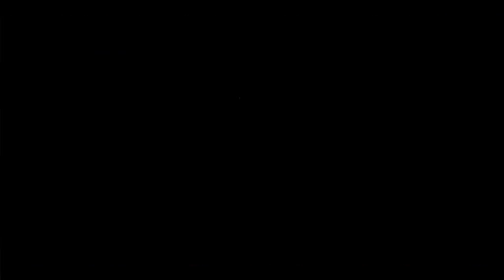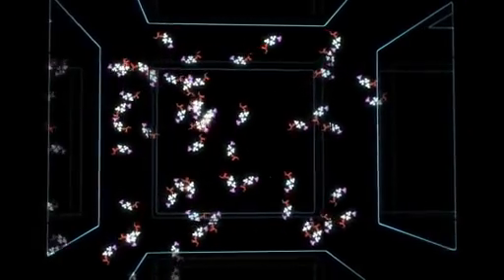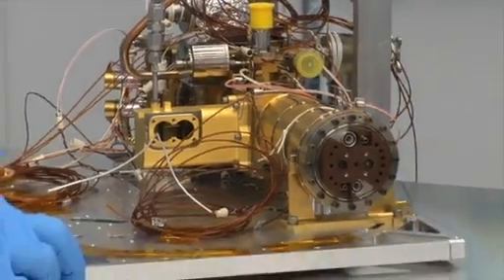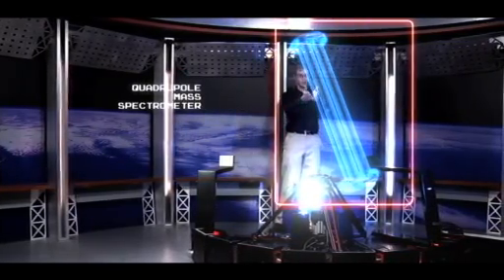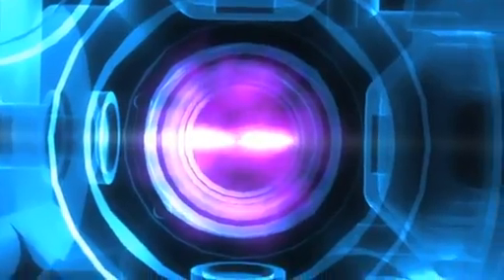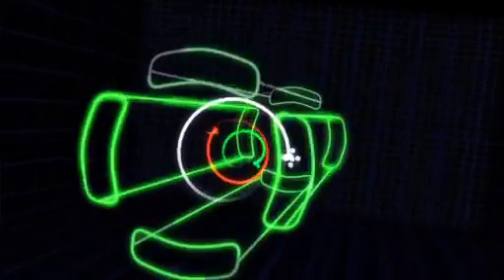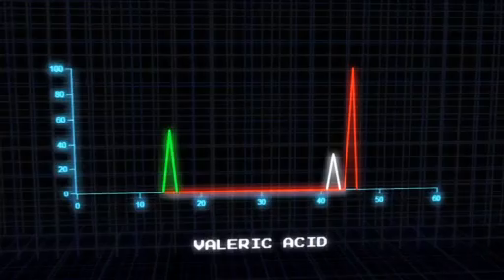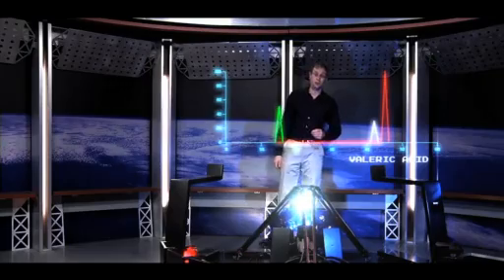Mass Spectrometer: The Molecule Dissector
What do you do if you have a sample from another planet, and you want to find out if it contains a certain molecule...maybe even one that will reveal whether the planet can sustain life? When scientists face a situation like this, they use an amazing tool: the mass spectrometer. It separates out materials, allowing scientists to look very closely at a sample and see what's inside.